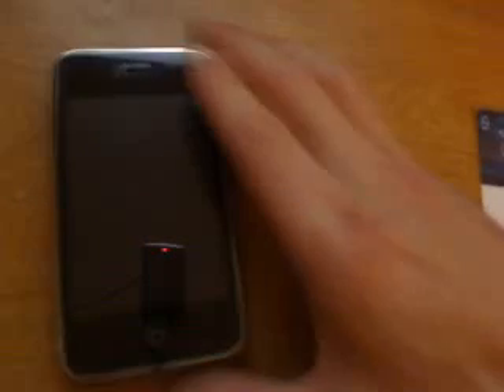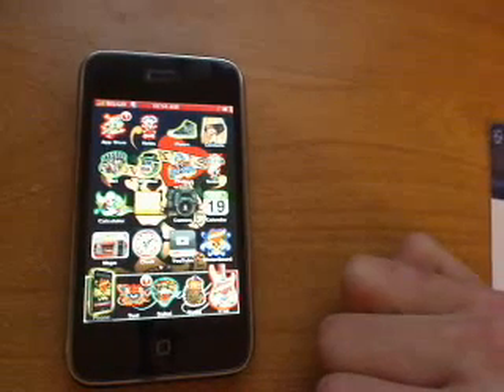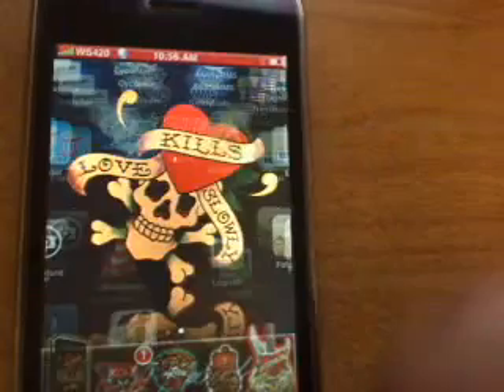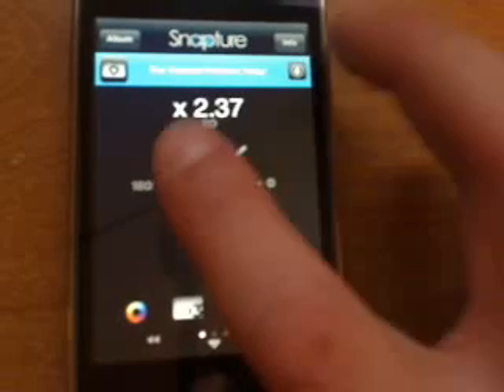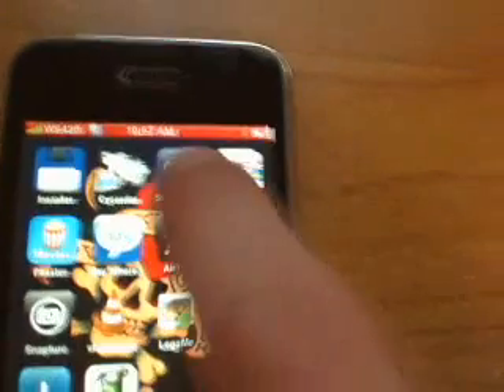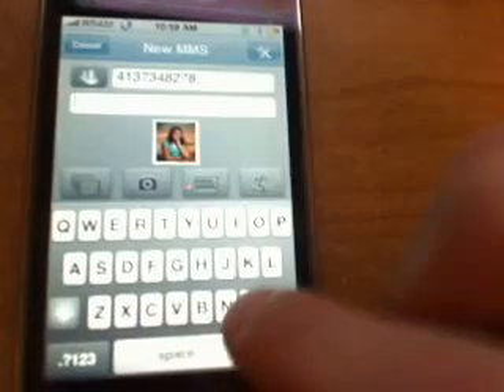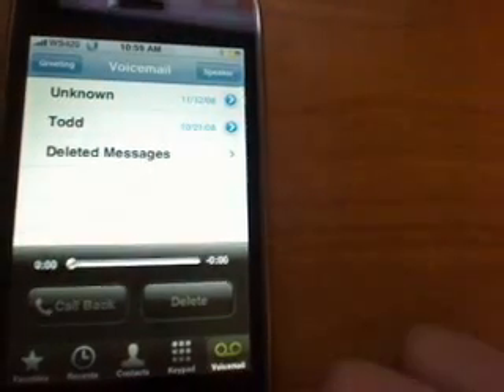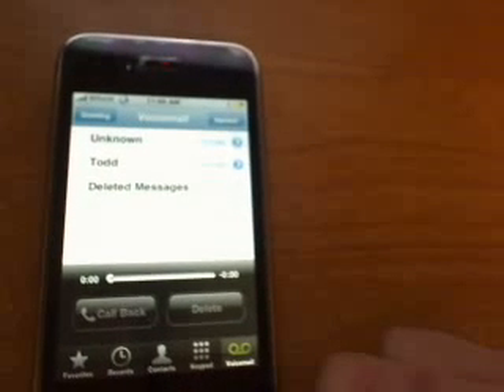iphone 3g and applications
This video shows some things you can do to your phone after jailbreaking it. It shows some MUST have applications to have on the iphone, and it shows some downfalls of having the SwirlyMMS application running if you have ATT.

UPDATE. I have called att back and switched my plan BACK to my iphone plan and the Swirly MMS app. is still working fine and my visual voice is back as well.

OVER 150 successfully working Swirly apps. with my help.